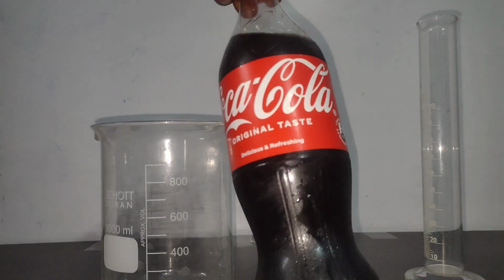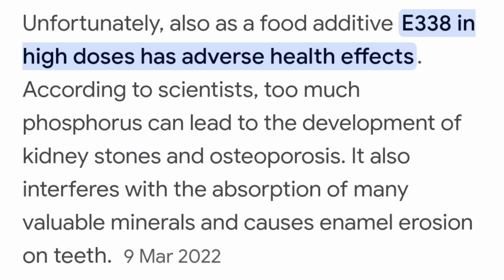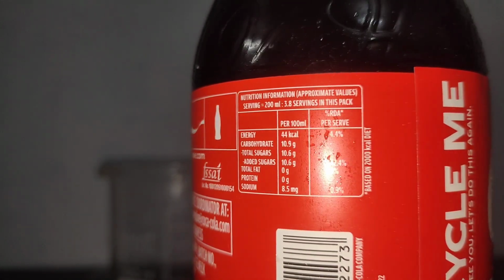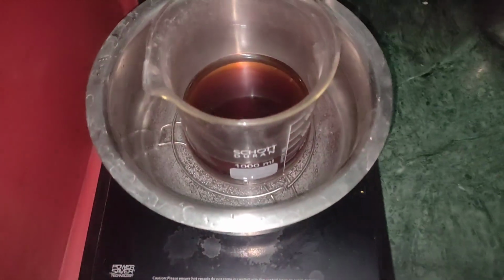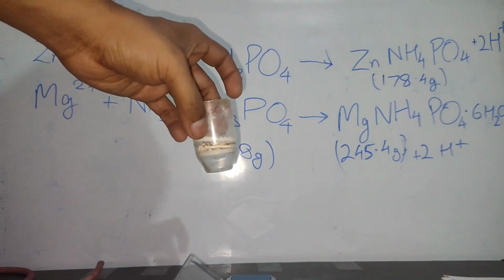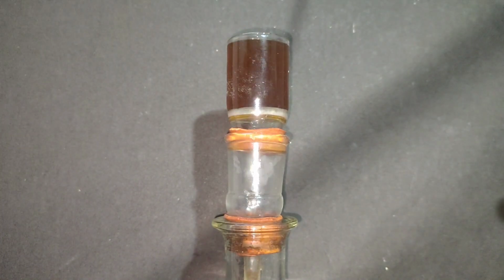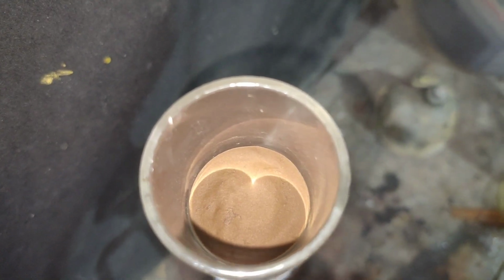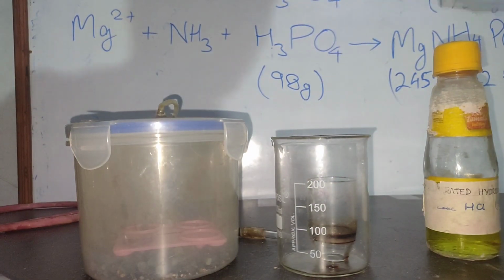Gravimetric Analysis of Phosphate in Coca-Cola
Gravimetric analysis is a quantitative method used to determine the amount of a substance by measuring the mass of its stable, insoluble precipitate. In the context of determining phosphate content in Coca-Cola, this method involves precipitating phosphate ions as a solid compound, isolating it, and measuring its mass to calculate the phosphate concentration.​